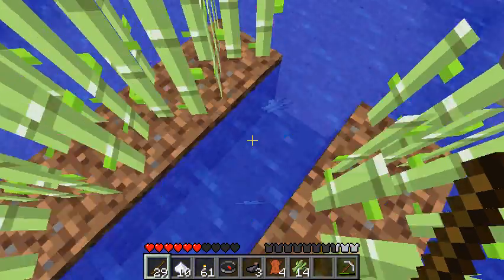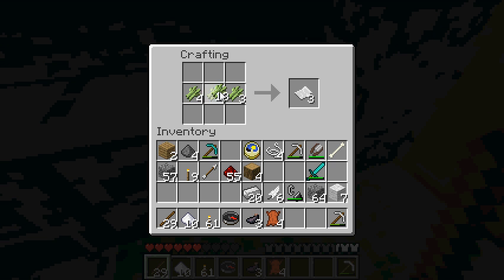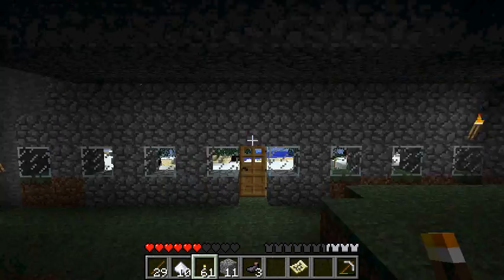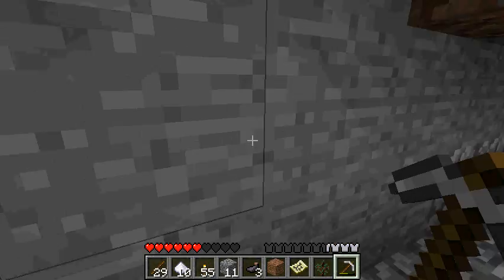minecraft singleplayer part 9